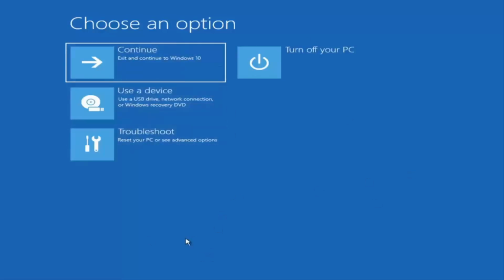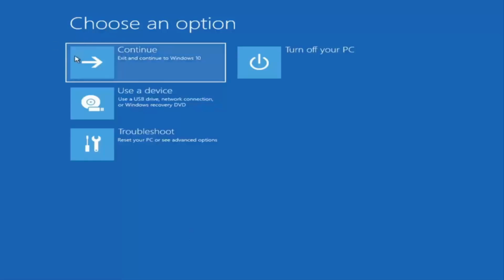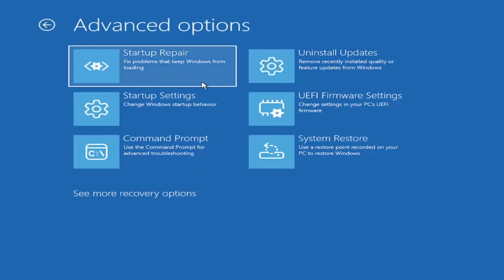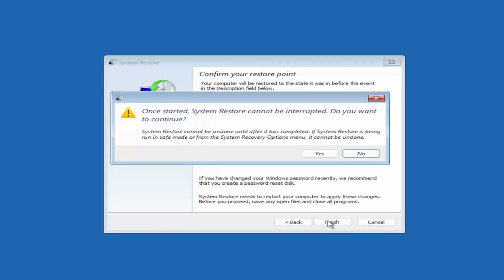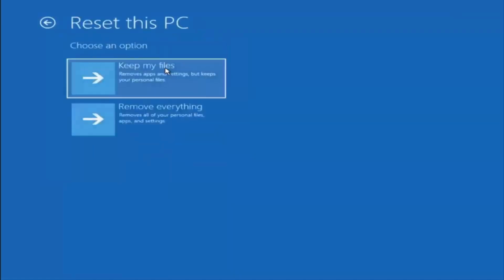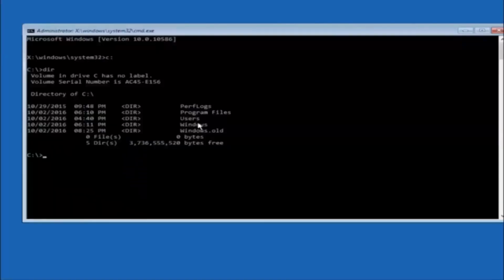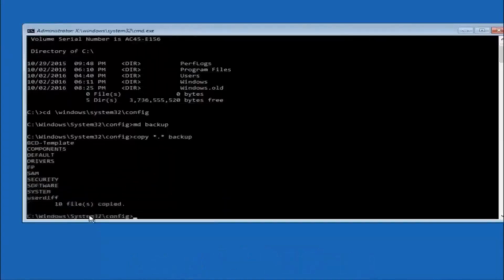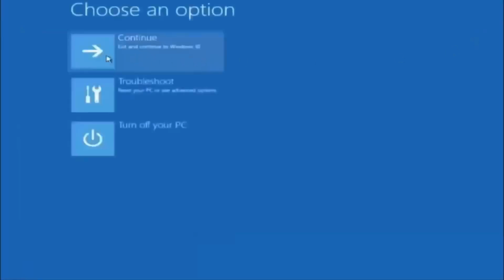Acer Predator - How To Fix Black Screen (But Turns On) [Solution]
A black screen on the Acer Predator series can be frustrating when the laptop powers on but the display remains blank. This video tutorial focuses on the topic by discussing common causes of no display issues, startup problems, and screen-related concerns that users may encounter. It is designed for Acer Predator users who want to better understand why their laptop appears to be running without showing an image. The tutorial provides informative content that helps explain this common laptop display problem.

This tutorial provides an overview of the Acer Predator black screen issue without explaining the repair process or troubleshooting steps. It highlights common symptoms related to display failures and boot issues, making it a useful resource for users researching this type of laptop problem. Whether you are experiencing a no display condition or looking for information about screen-related concerns, this video offers clear and valuable insights. It is intended to help Acer Predator users better understand this display issue and the symptoms associated with it.